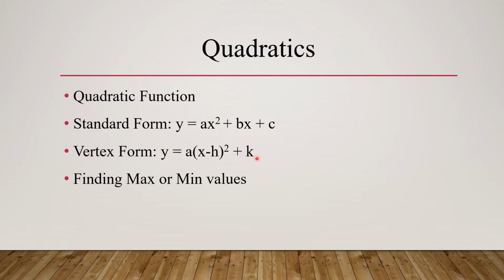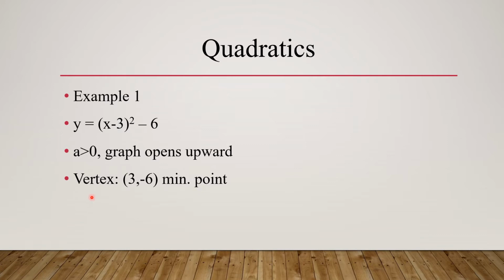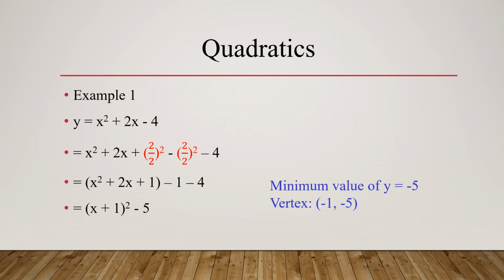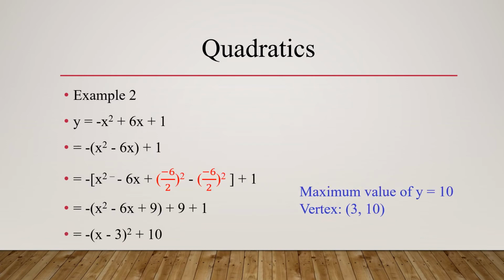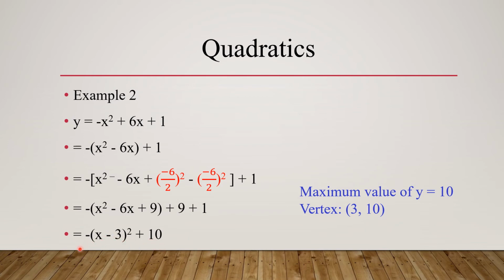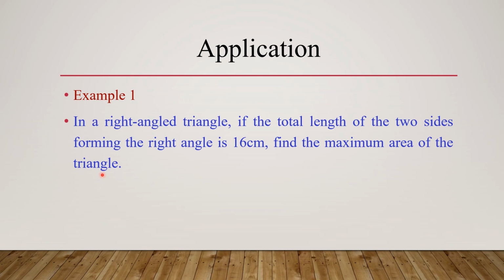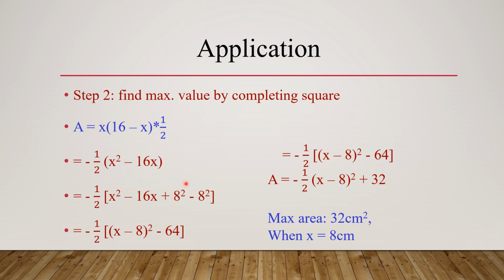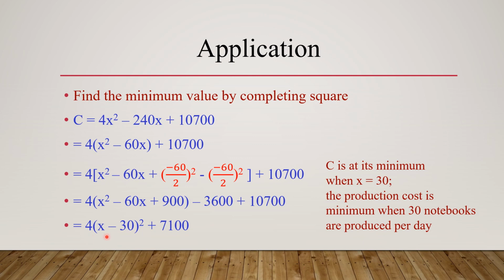Quadratics Completing Square_Eng Video